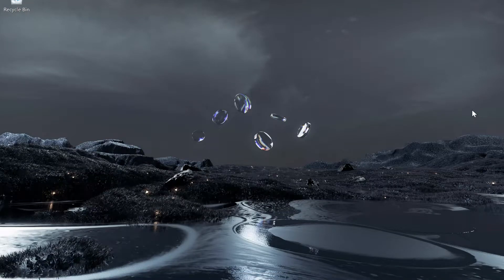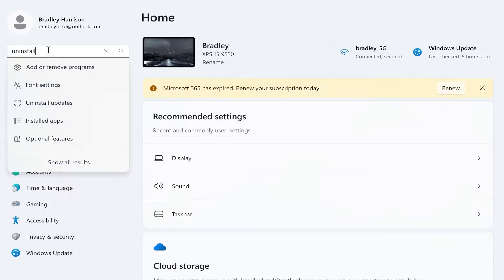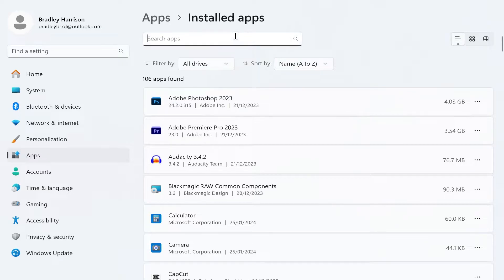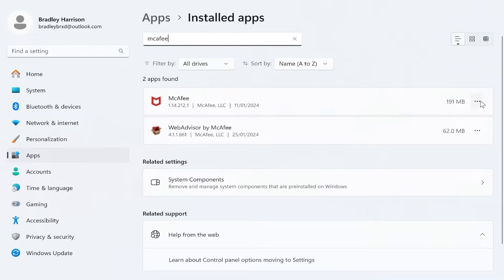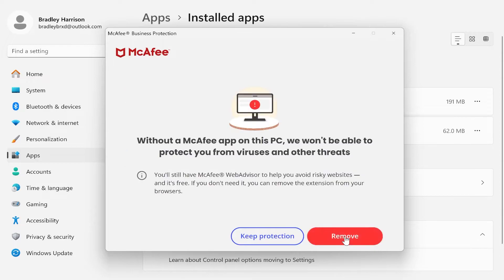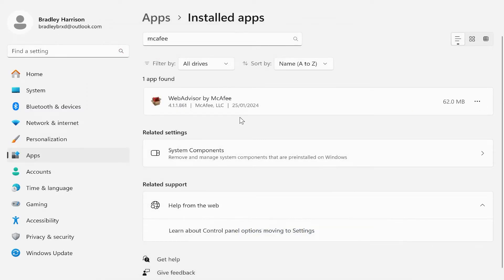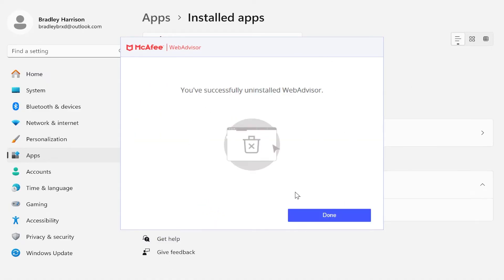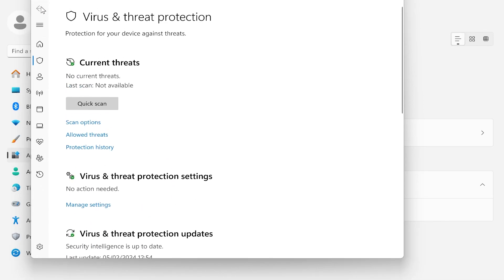How To Uninstall McAfee Antivirus on Windows 11 (Step By Step)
In this video, I show you how to uninstall McAfee Antivirus on Windows 11. This is for anyone who wants to remove McAfee completely from their computer.